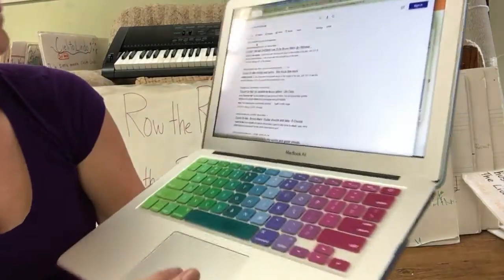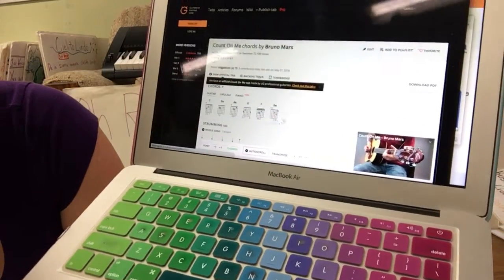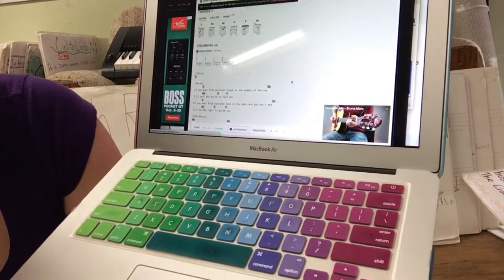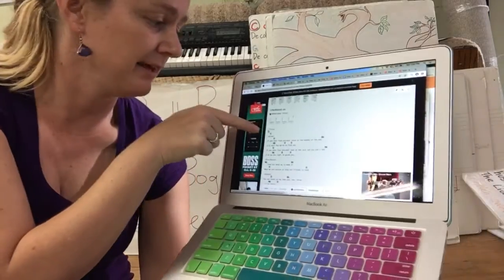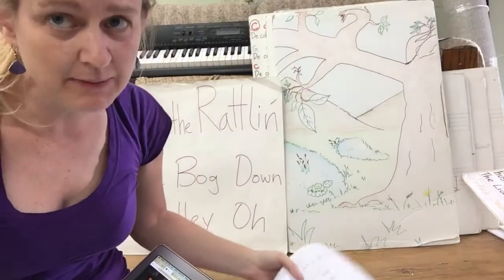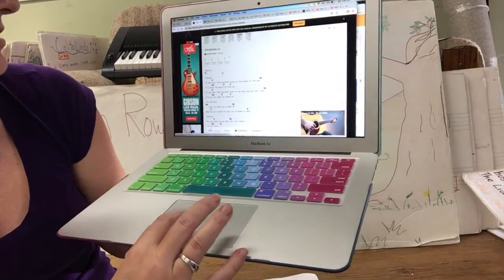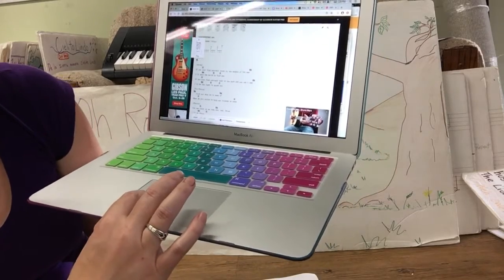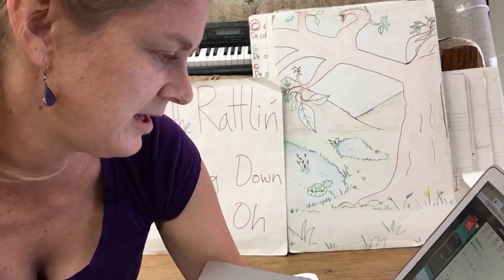Rainbow Handbells 6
Elementary school Music